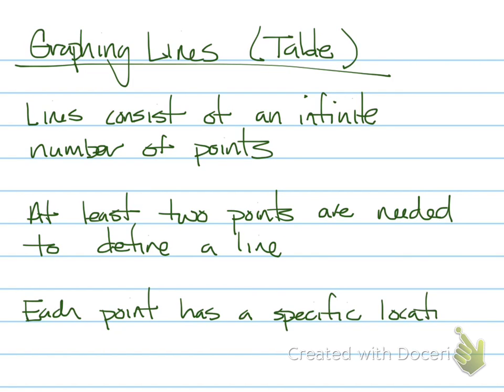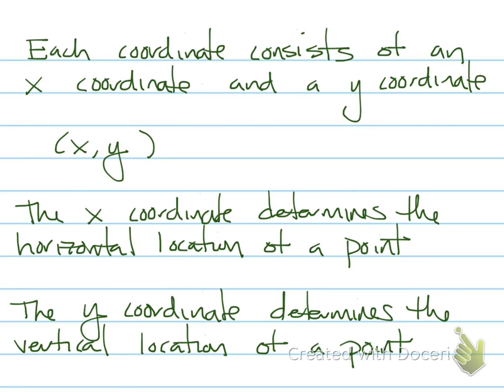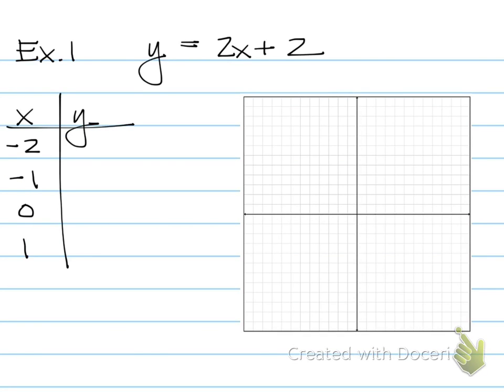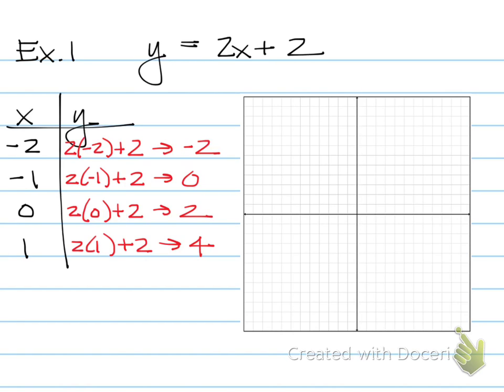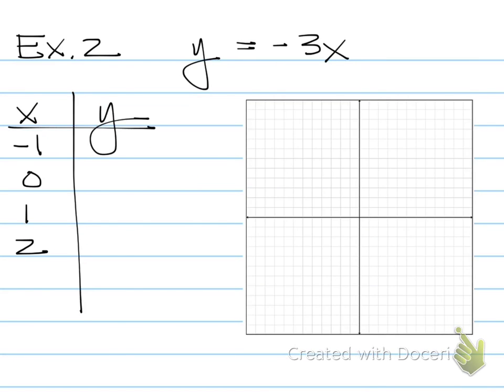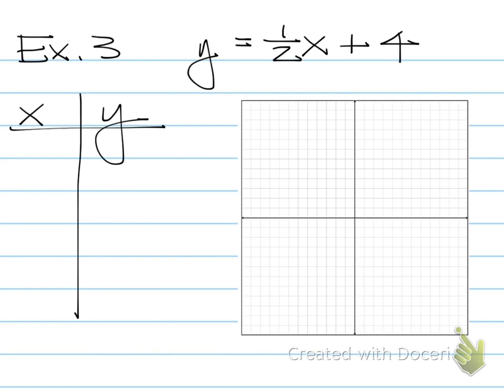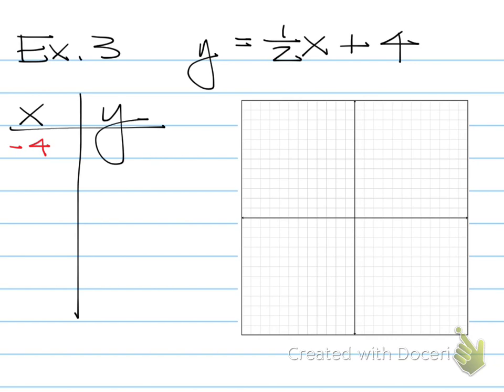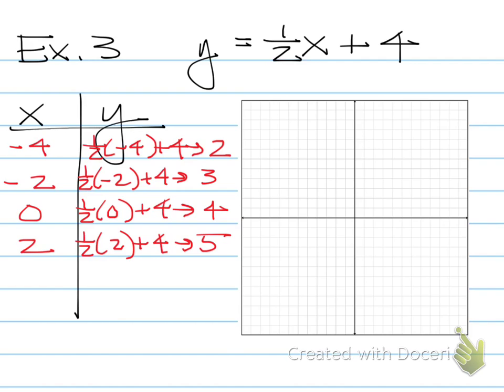Graphing Lines - Tables